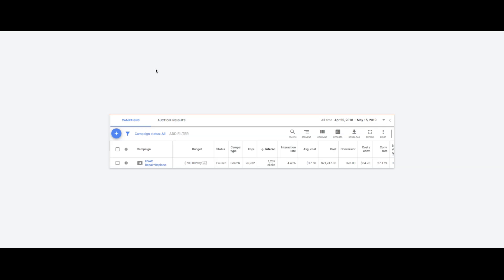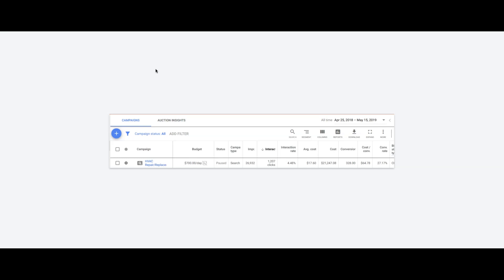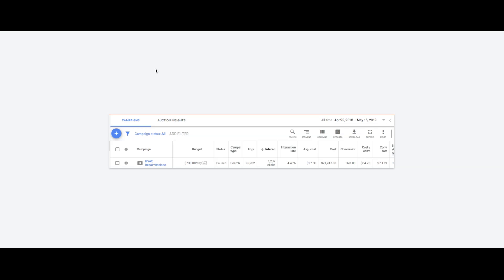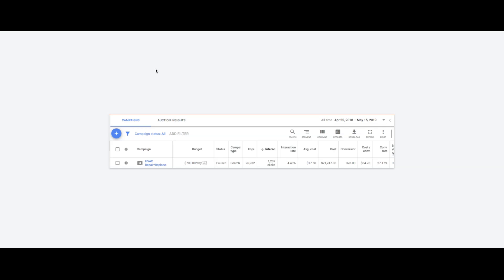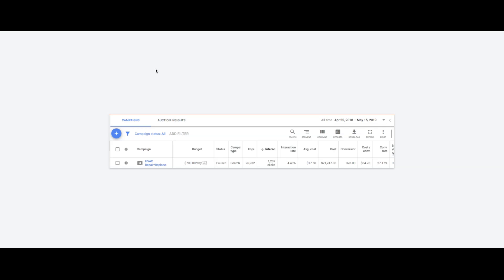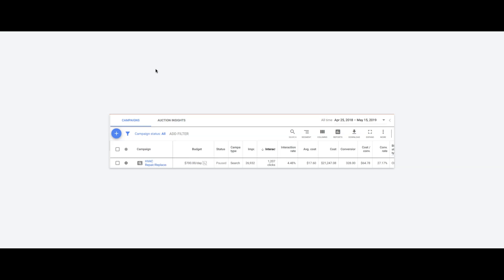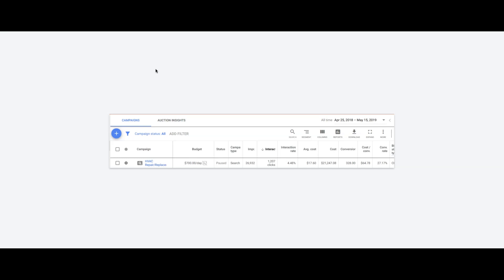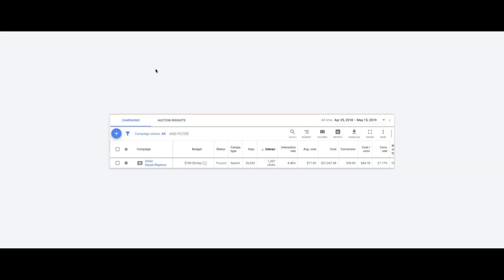HVAC Google Ads PPC Case Study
Watch as I run through a previous client's Google Ads PPC case study in the HVAC niche.